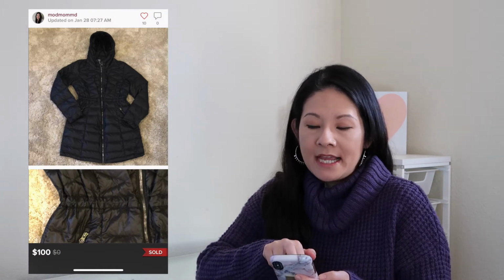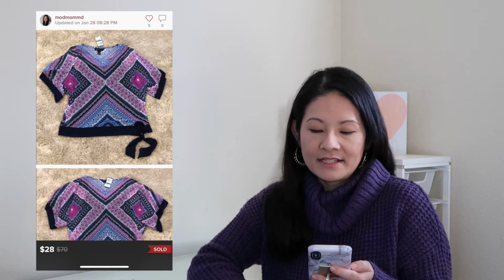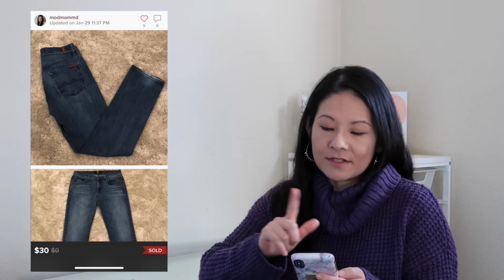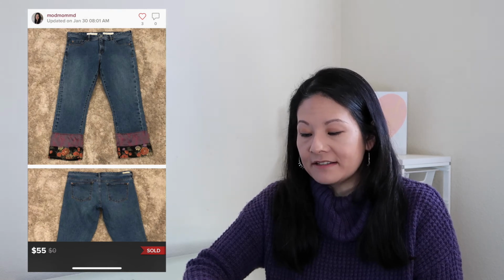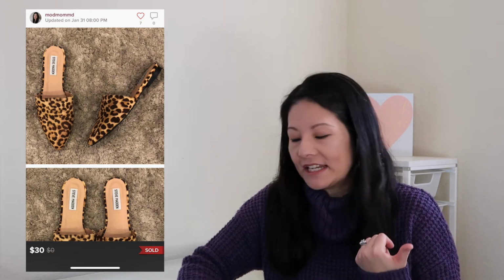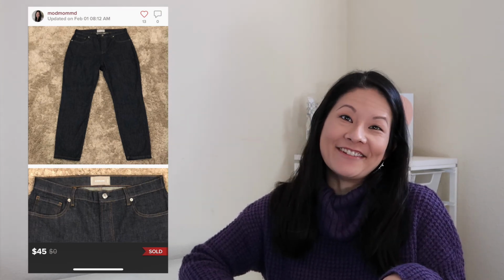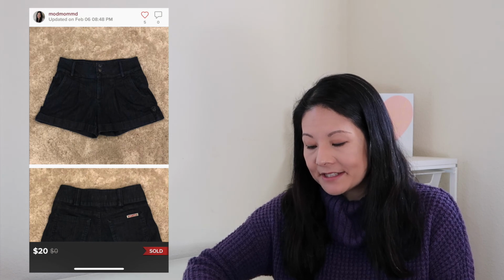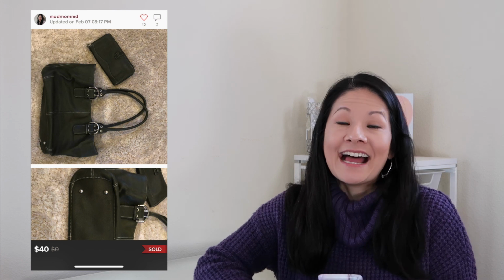What Sold on Poshmark | Weeks of Jan 26 & Feb 2 | Vans, Madewell, Mother & More | modmom md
Check out what items I sold on Poshmark!  What are the popular and trendy items you need this season?  I would really appreciate the support as I grow my channel!